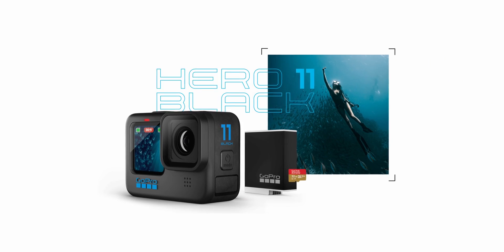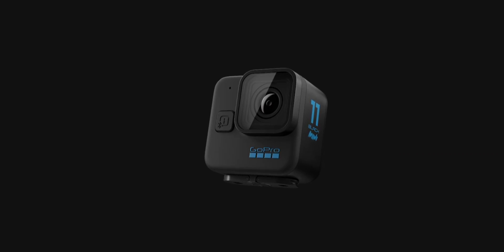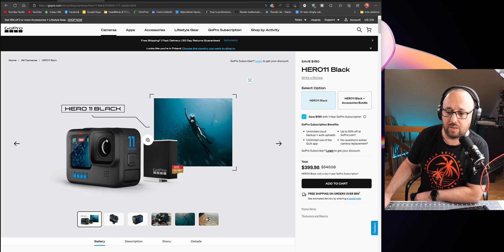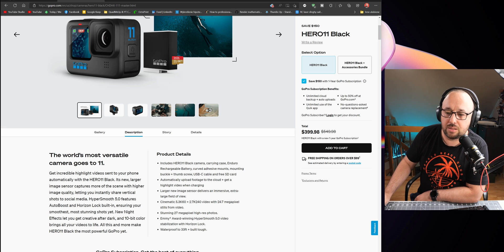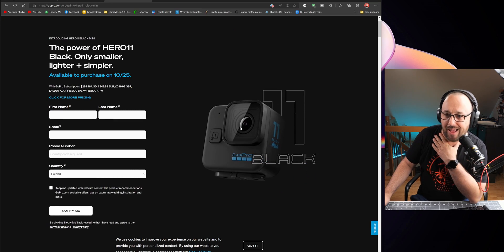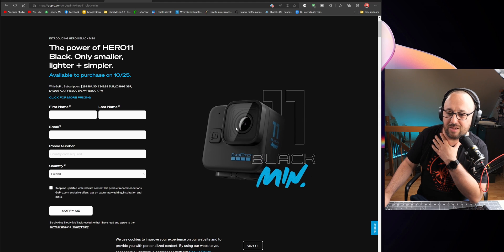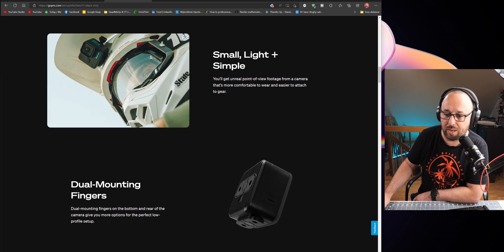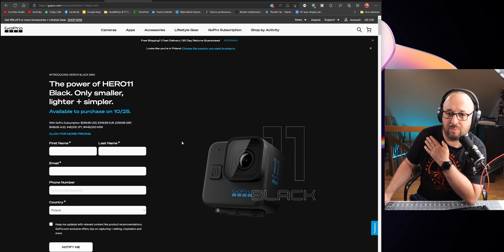GoPro Hero 11 or Hero 11 mini for FPV drones?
The new GoPro Hero 11 Black is out and it's a nice update compared to the Hero 10. For sure, the 10-bit color is a nice addition for all cinematographers. On top of that, GoPro announced the Hero 11 Mini, and believe it or not, this is a more interesting camera. Especially for us, FPV pilots. Since no, we don't need any LCD screens on our drones.